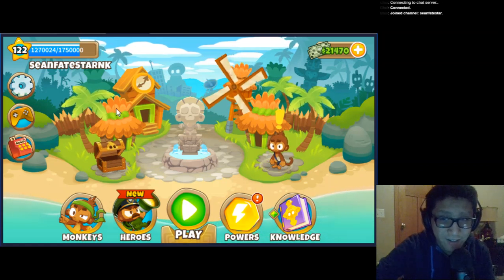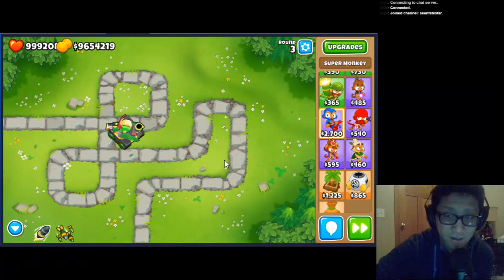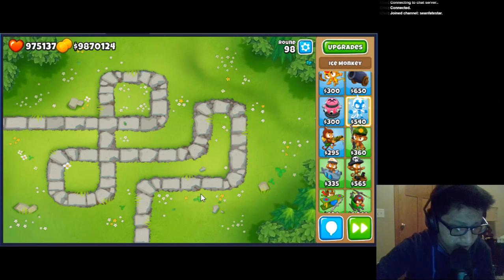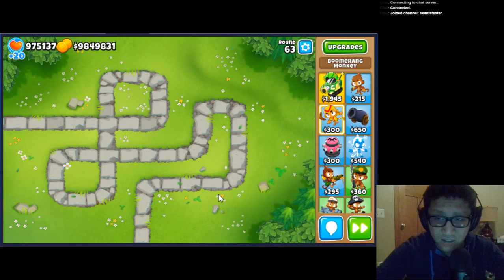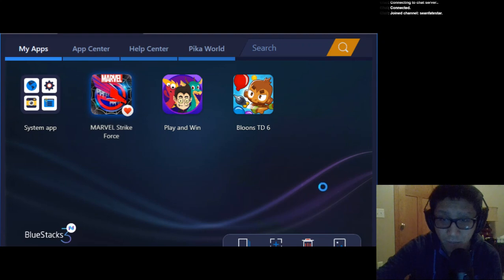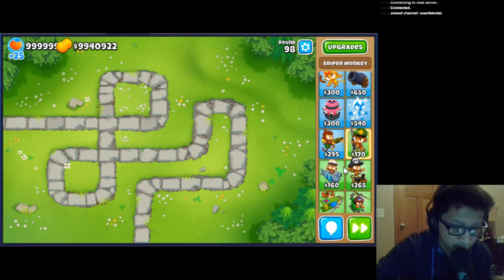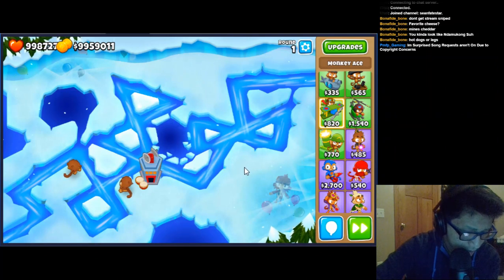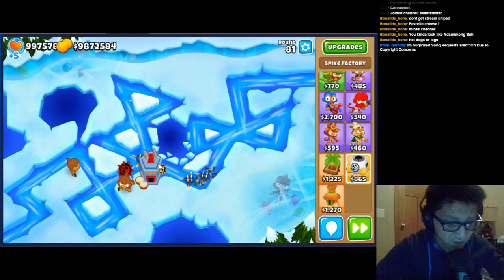Bloons Tower Defense 6 8.0 Update Patch Notes Discussion! Amazing Changes!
RIP Comanche... you will be missed